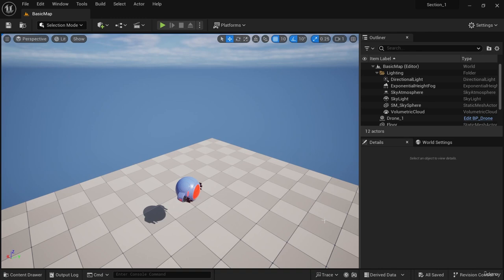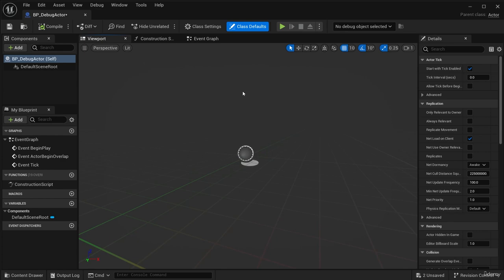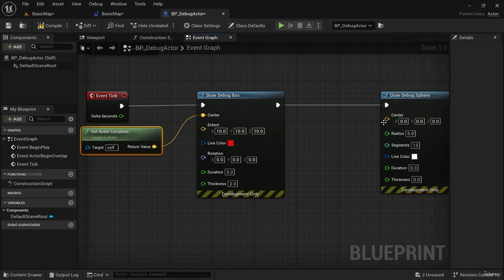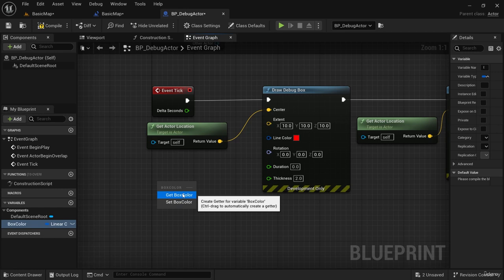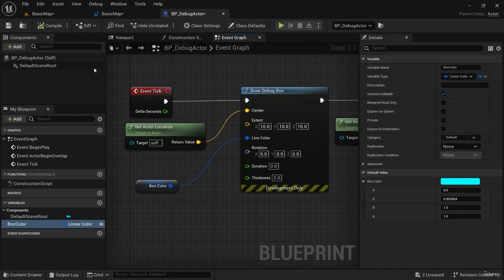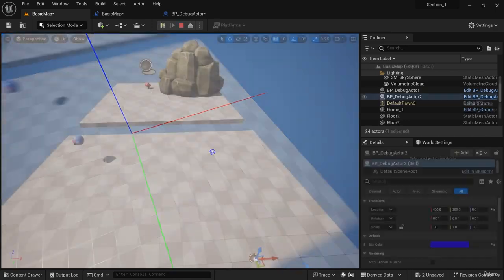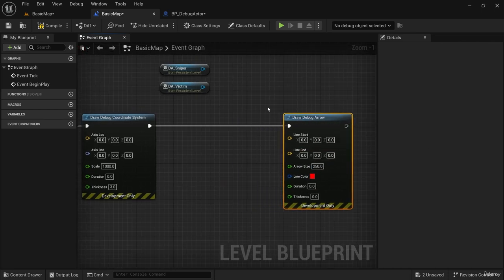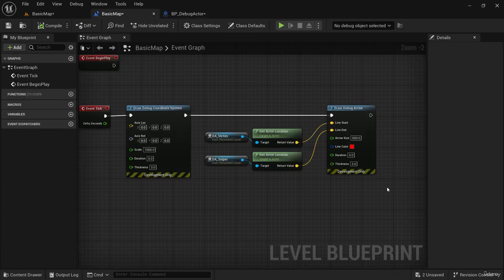3 Vector Examples Practice